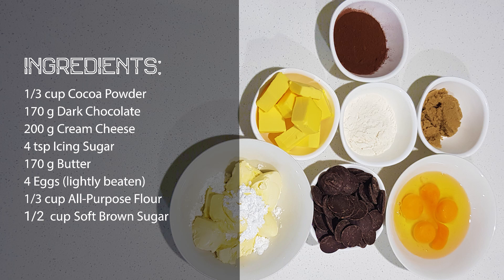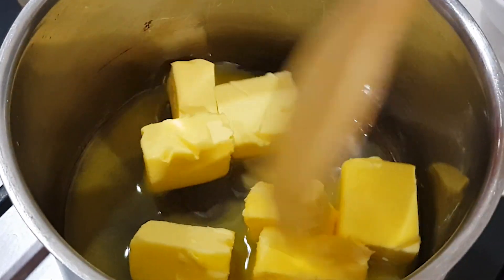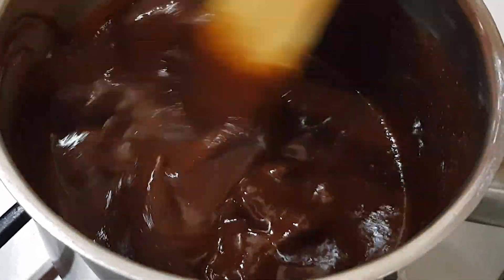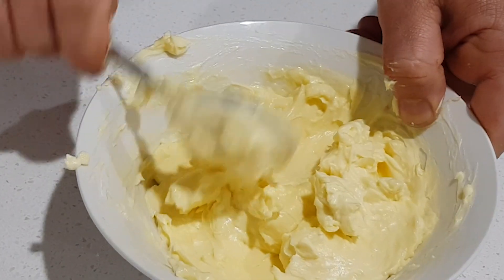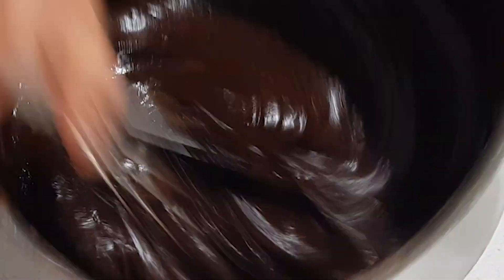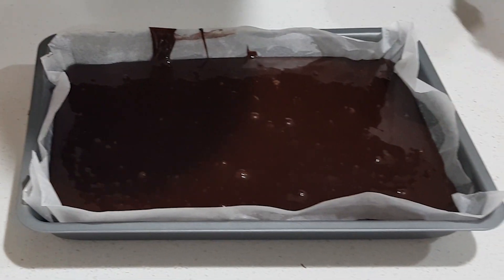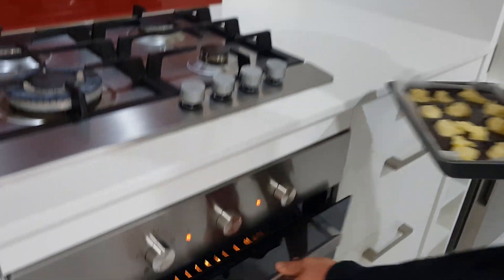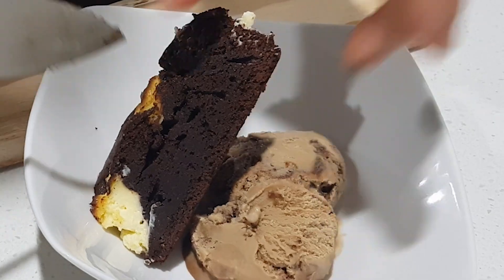😍 the most requested recipe is now on my channel!! my favourite chocolate dessert | Knives on Flames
I'm back with another mouth-watering dessert - my famous Chocolate Cream Cheese Fudge!
It's chocolate-y, cream-y, fudge-y, and a favourite amongst friends.

I really hope you like this recipe :)
If you try it, let me know how it turns out in the comments below ⬇️

INGREDIENTS:
- 170 g dark chocolate compound chips or dark chocolate
- 170 g butter
- 200 g Cream Cheese
- 4 lightly beaten eggs
- 1/3 cup all-purpose flour
- 1/3 cup unsweetened cocoa
- 1/2 cup brown sugar (crystalized or soft)
- 1/3 tsp baking powder
- 4 tsp icing sugar